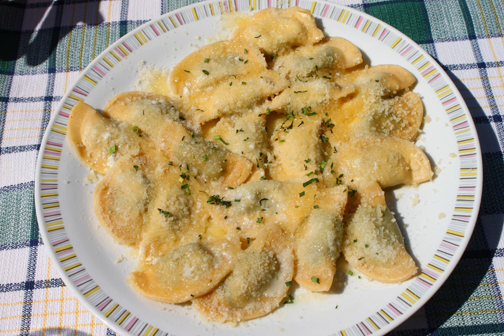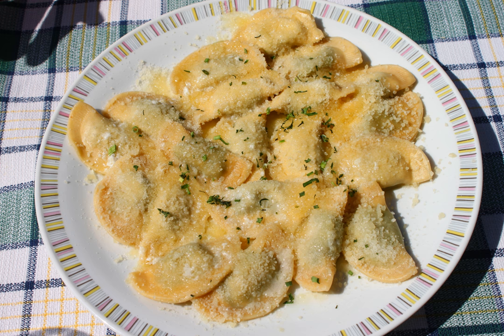Mezzelune | Wikipedia audio article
This is an audio version of the Wikipedia Article:
Mezzelune

SUMMARY
Mezzelune ([ˌmɛddzeˈluːne], from Italian, meaning 'half moons'), also known as Schlutzkrapfen in South Tyrol, Tyrol, and neighbouring German-speaking regions, are a semi-circular stuffed pasta, similar to ravioli or pierogi. The dough is usually made of white flour or buckwheat flour, durum semolina, mixed with eggs and olive oil. Typical fillings may include cheese (such as ricotta, quark, mozarella, or Bitto), spinach, or mushrooms (e.g., porcini, chanterelles, champignons). There are also recipes with potato, meat, red beet, or sauerkraut filling. The dish may be served with mushroom or pesto sauce, with salsiccia, with seafood, and/or with cherry tomatoes.